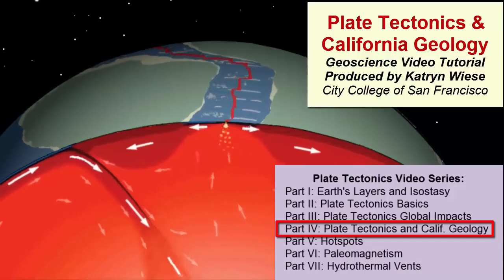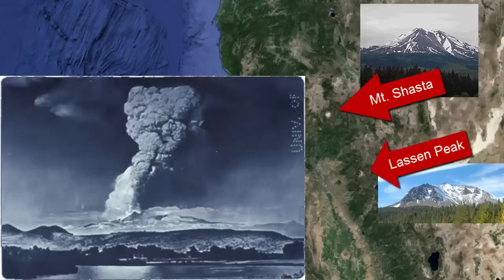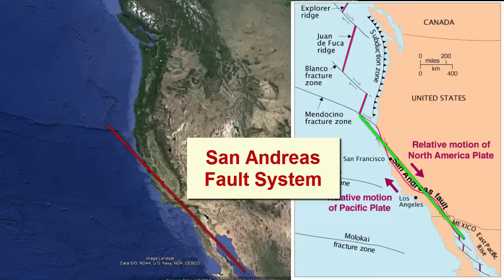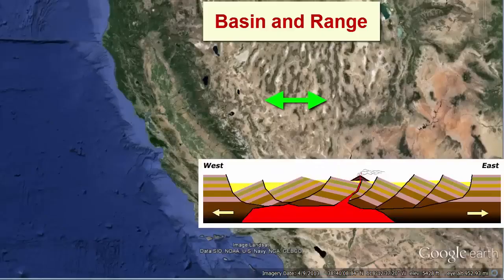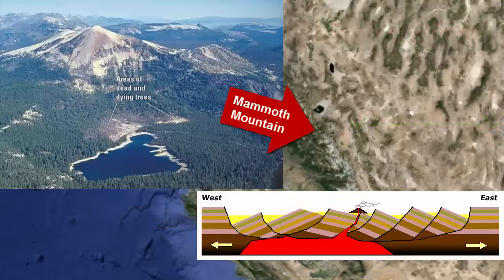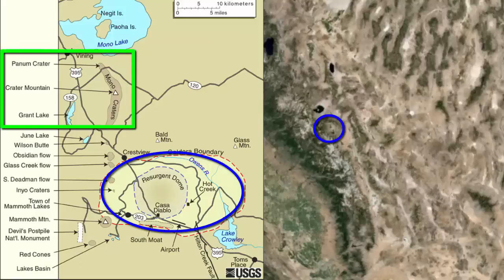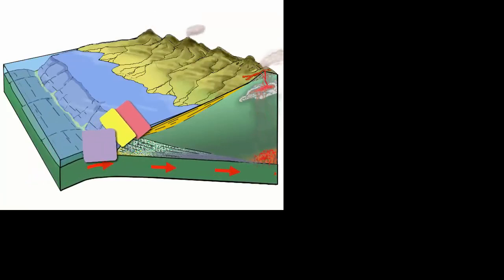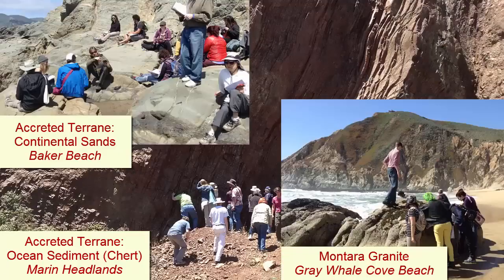The World of Facts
"Our channel aims to provide comprehensive and engaging knowledge to the audience, through diverse content covering science, culture, technology, history, arts, and other interesting topics."

"Our channel is a reliable source of general knowledge and culture, where we offer diverse content, including news, interesting information, and practical advice."

"Our goal is to enhance the public's general knowledge through our channel, providing useful and engaging content covering various fields, such as science, history, arts, culture, and more."

"We strive to provide useful and diverse content to our audience, exploring various topics related to general knowledge in a simple and easily understandable way."